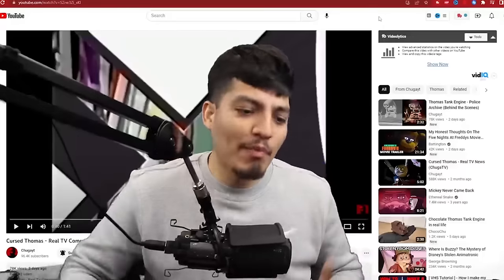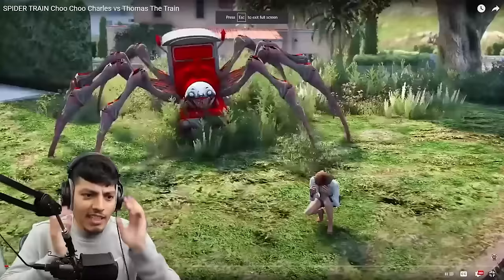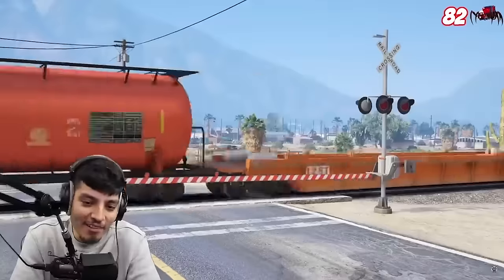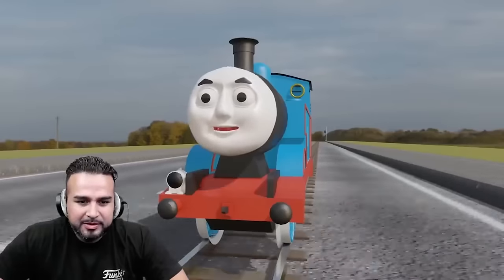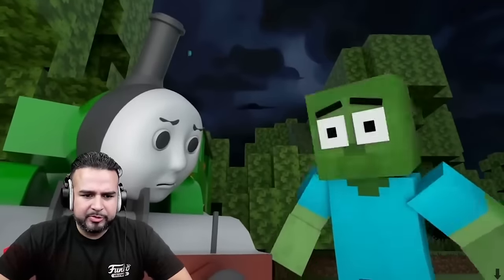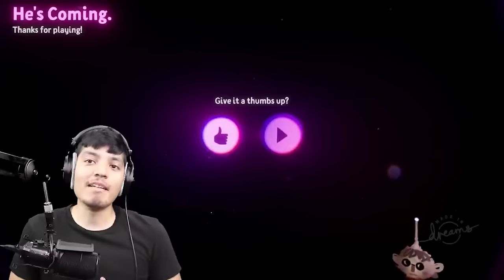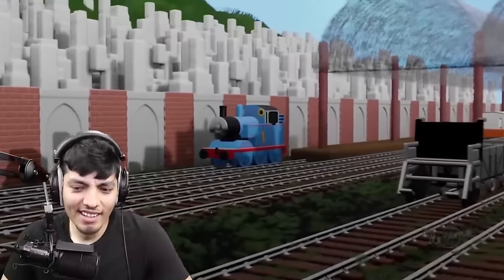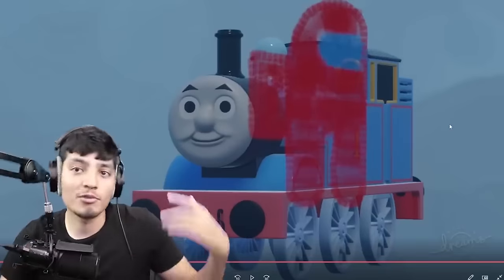SCARY Thomas the Train videos Mashup | Cursed THOMAS.exe (Thomas and Secret)